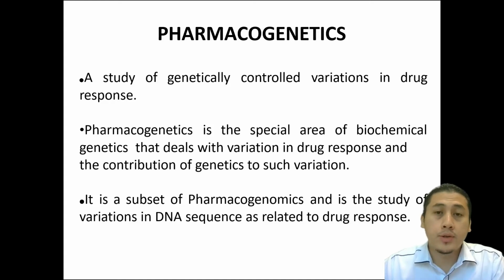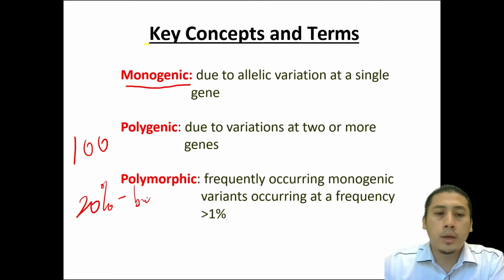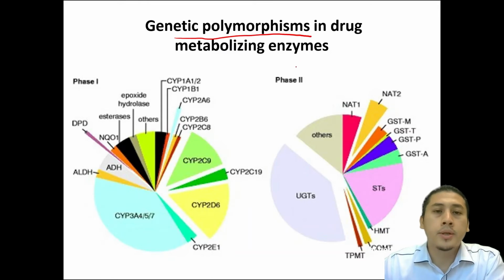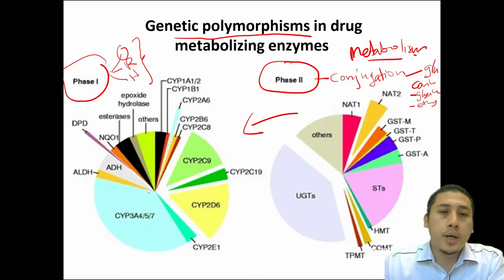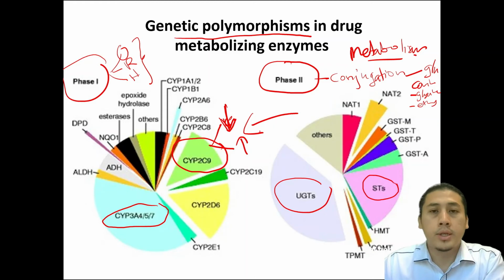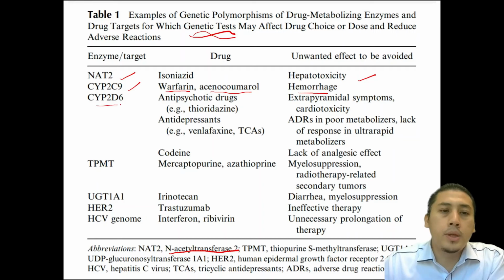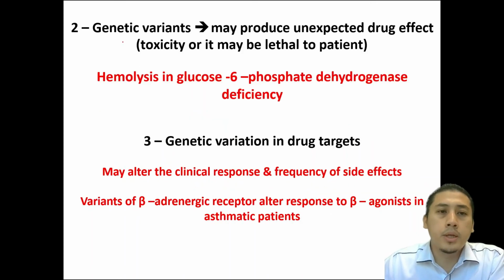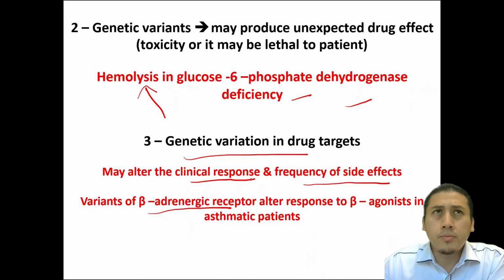Pharmacogenetic & Pharmacogenomics 2